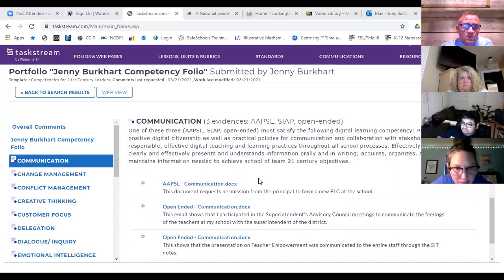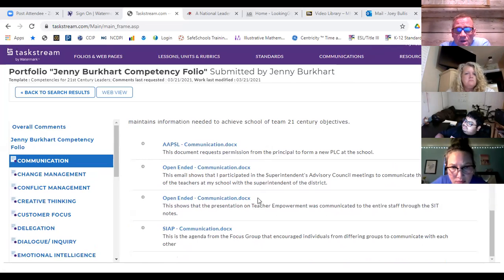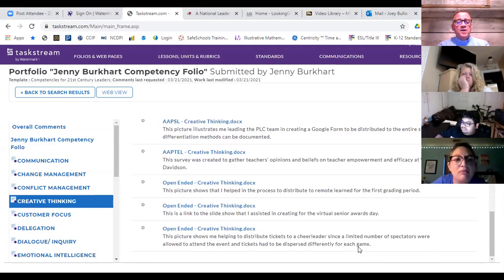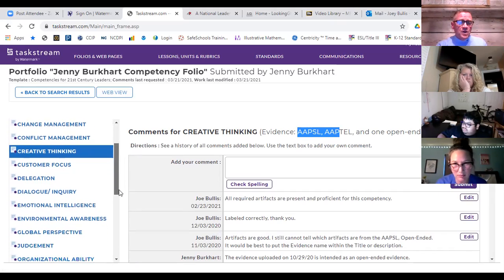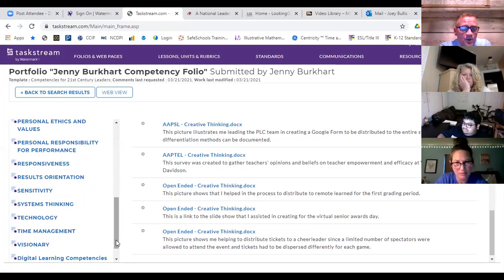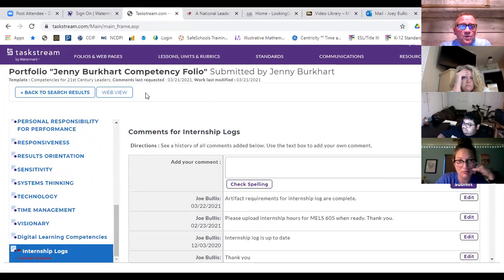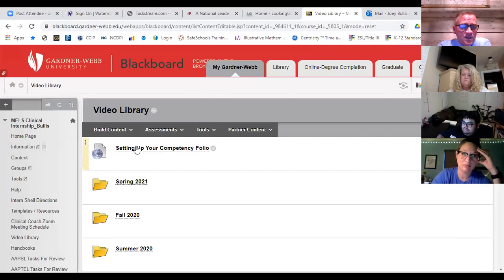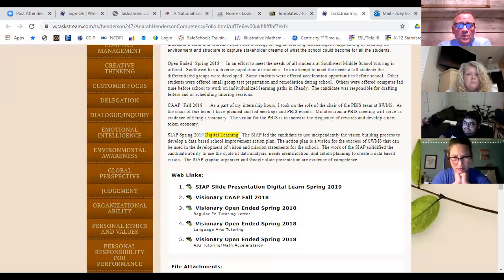MELS 601 Clinical Coach Session 3/25/21